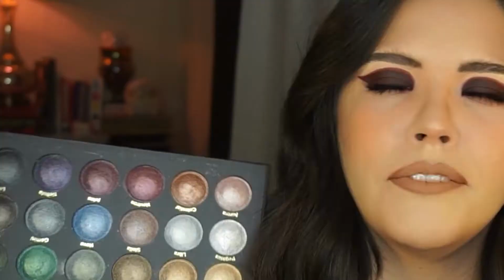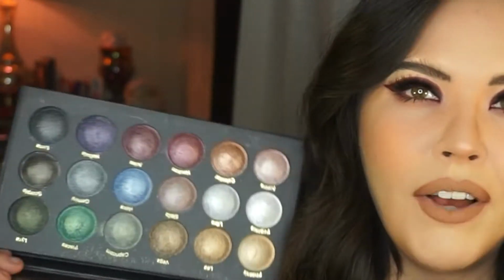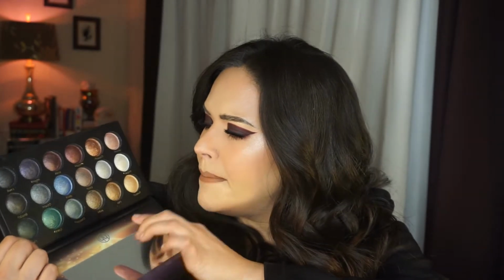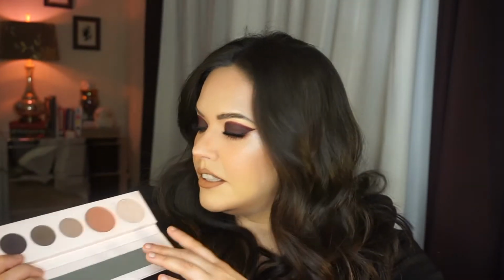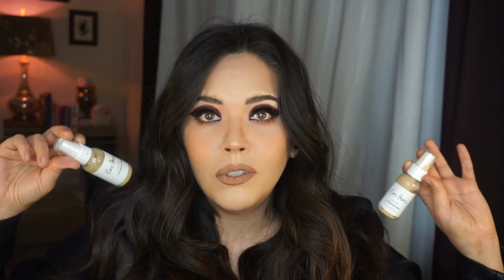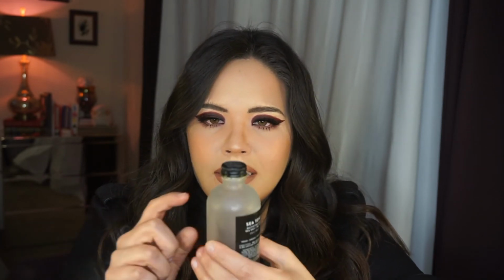2018 Empties and Declutter | Cruelty-Free & Vegan!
Watch to find out which beauty products I used up and loved this year and which ones I won’t be repurchasing. This is a long video, so get a snack and let’s hang out  :-D

Cheers to you and a Happy New Year!

- Mariel

Click here if you’d like to help me create content for my channel:

PRODUCTS MENTIONED (in order of appearance):

Knock on Wood liquid lipstick by Dose of Colors
Nude Waterproof Lip Liner by BH
Habana Blossom blush by Nabla
Poison Garden Palette by Nabla
 Simply Healthier Hair Color in 5D by Tints of Nature
Unicorn Hair Color Tin in Caramel by Lime Crime
Nicole Guerreiro Glow Kin and Moon Child Glow Kit by Anastasia Beverly Hills
Supernova palette by BH Cosmetics
Pretty Naked II Palette by 100% Pure
Beach Punk palette by Pacifica
Yes to Cotton Comforting Facial Wipes
Harvest Liquid Lipstick by Black Moon Cosmetics
Wet N Wild Makeup Remover
Sigmagic Brush Shampoo by Sigma
Crystal Lava Bubbling Charcoal Mask by Pacifica
Crystal Power Hydro Mist by Pacifica
Pacifica Black Crystals Supercharged Extending Mascara by Pacifica
Mineral Fusion Nail Polish Remover and Ella and Mila Soy Polish Remover
Kiss My Face Sport Quick Dry Spray Deodorant
Takesumi Detox Soap and Deodorant
Trader Joe’s Vitamin E Oil
Kat Von D Lock-it Setting Powder in Translucent
Osea Blemish Balm
Coconut-Pineapple Body Wash and Chai Body Wash by Alaffia
Stunning Brows Brow Gel by Pacifica
Tea Rose blush by Milani
Ecotools hairbrush
Kirk’s Pure Castile Coconut Soap
Silicone Blending Sponge
Osea Ocean Cleansing Mud
Josie Maran Whipped Argan Oil
UFO Oil by  Sunday Riley
Pixi Makeup Fixing Mist
Ere Perez Oat Milk Foundation
Indian Coconut Nectar Perfume Hair and Body Mist by Pacifica
Kani Rosetone Hydrating Rosewater Facial Toner
Magic Night Cream by Charlotte Tilbury
Long Last Liquid Eyeliner in Black Berry by 100% Pure
Créme Shadow in Morning Glory by Nabla
Fruit Pigmented Cream Foundation in Peach Bisque by 100% Pure
Almond Brow Pencil by Ere Perez Brow
Coconut Rose Coconut Oil Lip Conditioner by Herbivore
Sea Tone Dead Sea Salt Mattifying  Toner by Kani
Intense Defense Vitamin C Facial Serum by Avalon Organics
Coconut Cherry Makeup Dissolving Milk by Pacifica
Mattifying Prep Pineapple and Hyaluronic Facial Mask by Pacifica
Dark Chocolate and Crispy Quinoa Gems by Unreal

Instagram, Twitter, Vero, and SnapChat: @themarielhatter